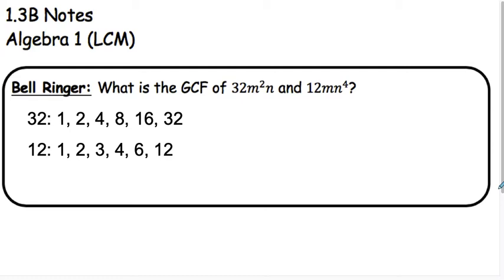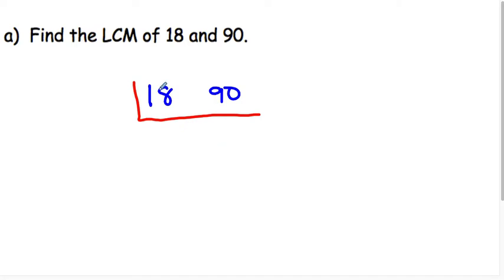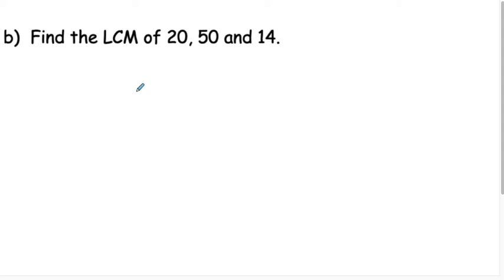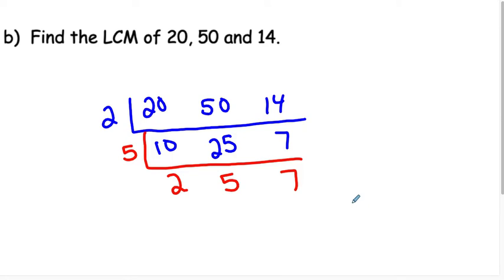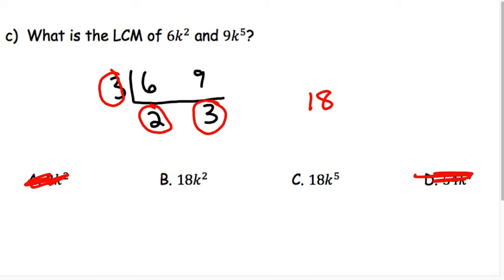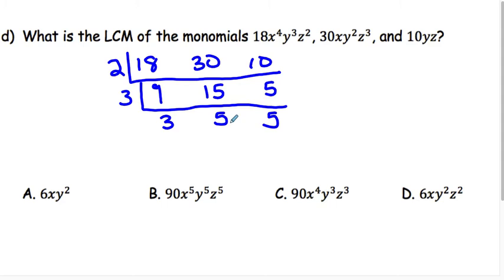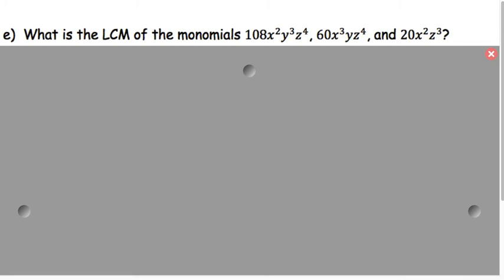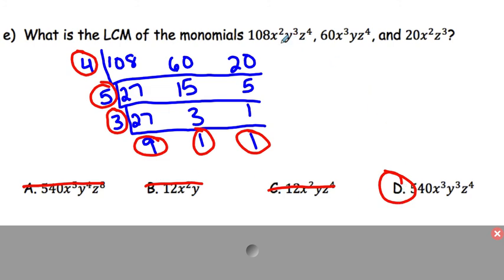Algebra 1 - 1.3B Notes